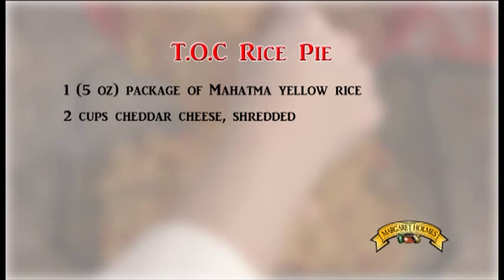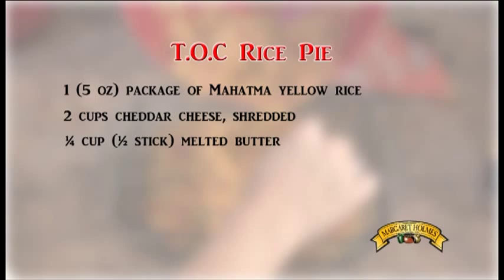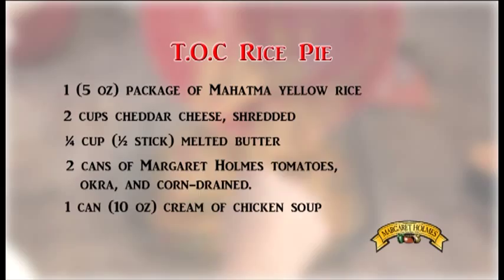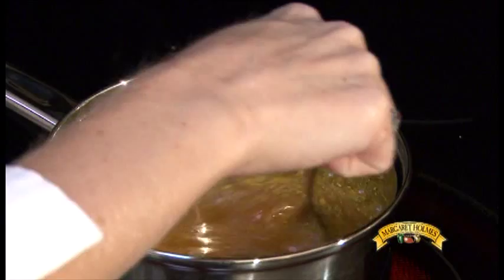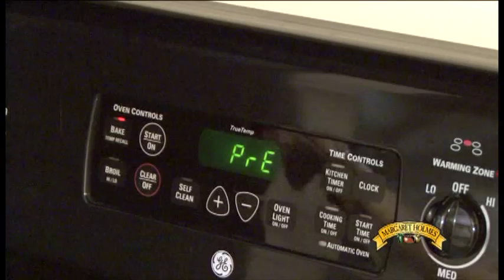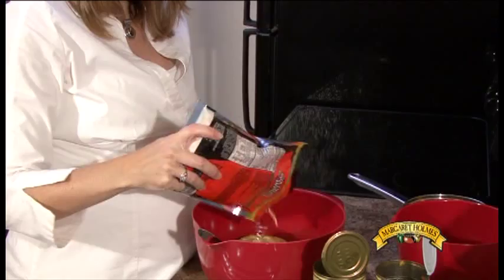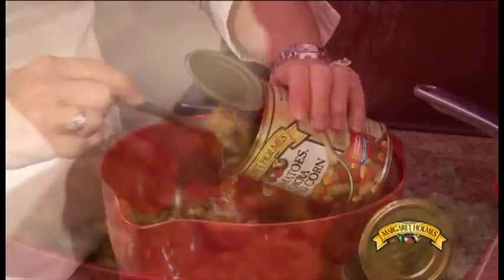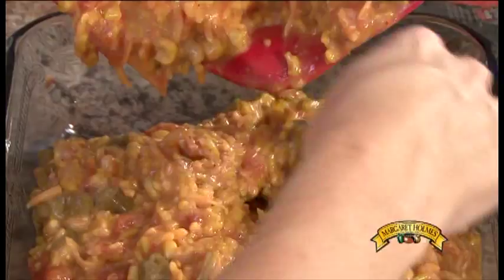Tomato, Okra and Corn Rice Pie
Cooking up the favorite TOC Rice Pie!

About Margaret Holmes:

Margaret Holmes is committed to providing only the freshest southern vegetables to your table. We provide a full line of Southern-Style canned products including classic southern vegetables, slow-simmered seasoned southern vegetables and peaches.